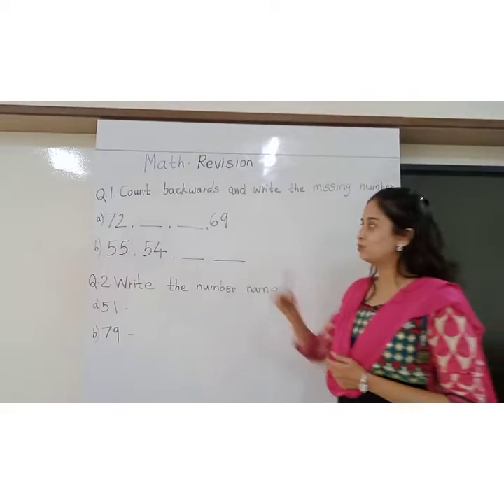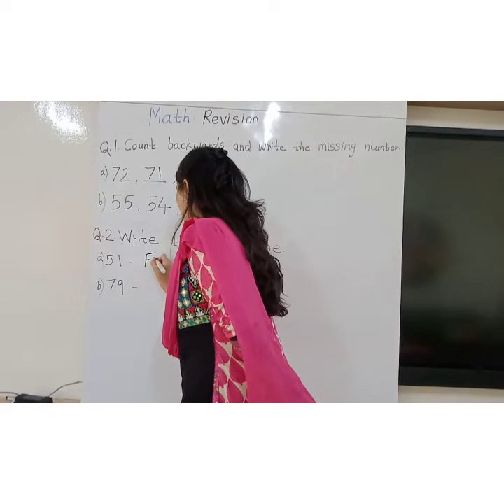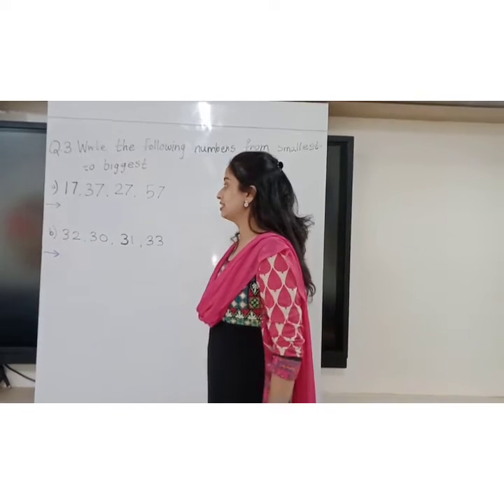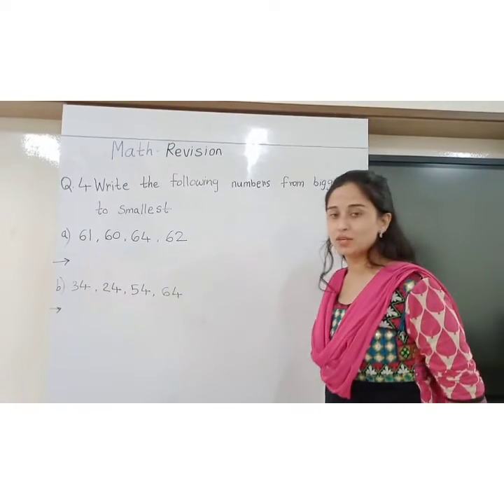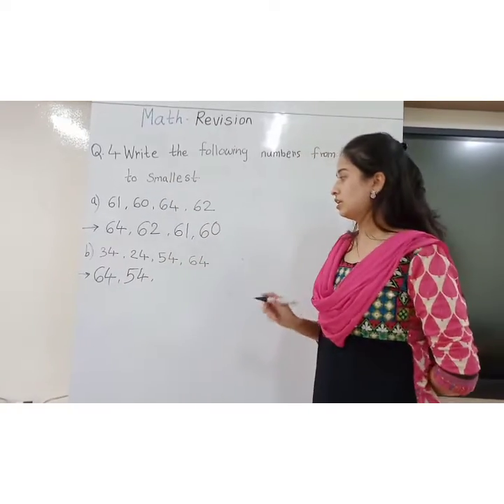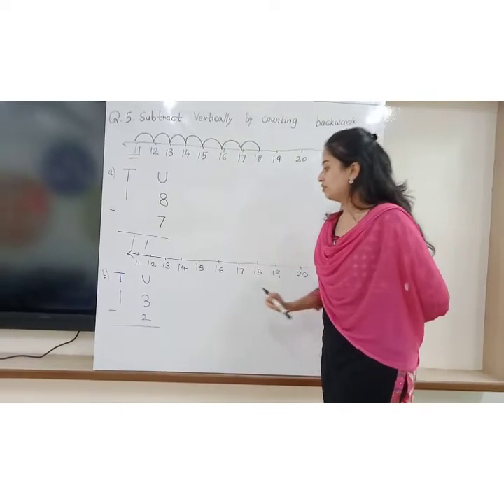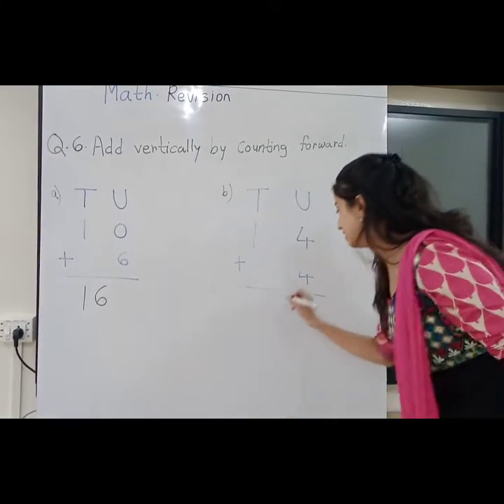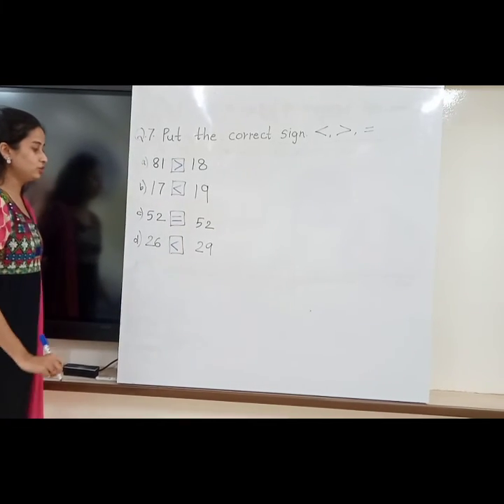Std I - Maths - Revision